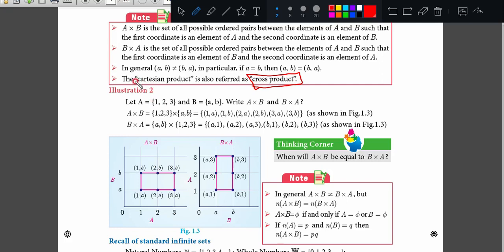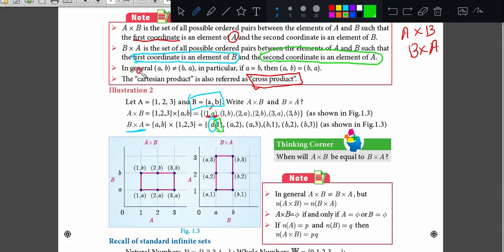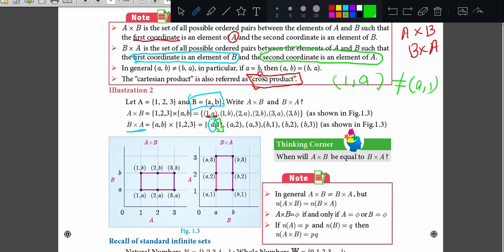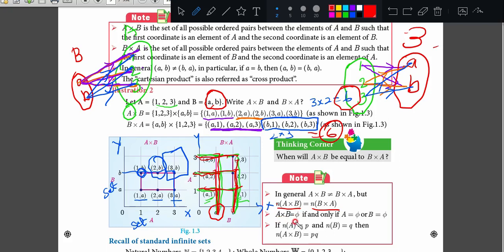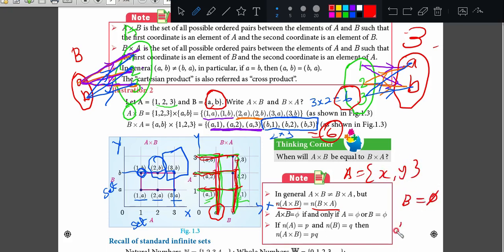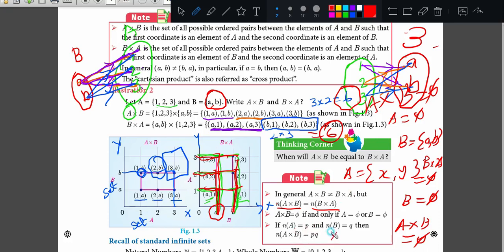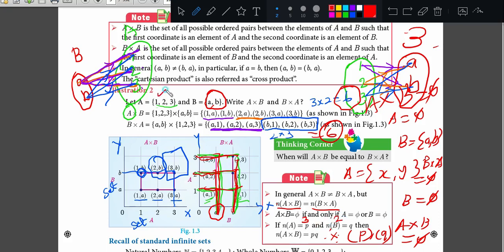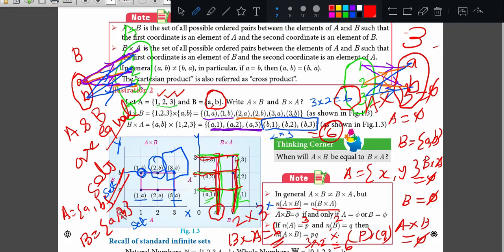10th_English Medium_Cartesian Product_Explanation 2_Thinking Corner _Page 3